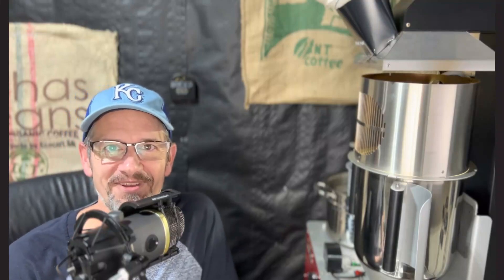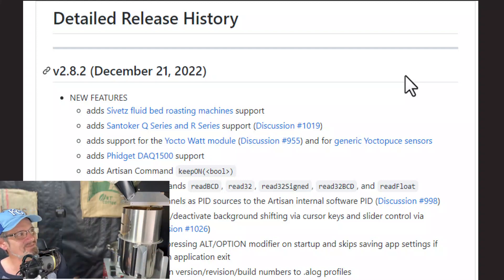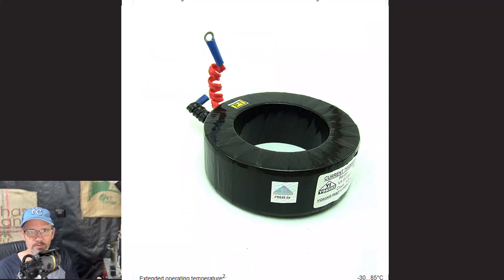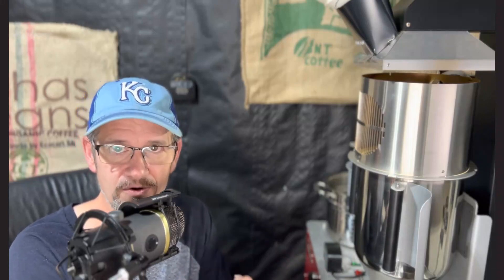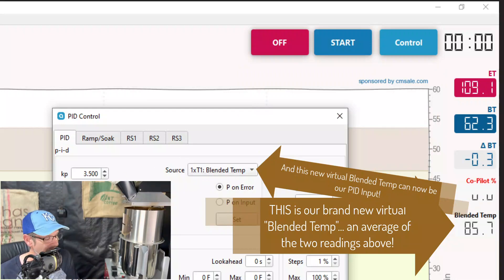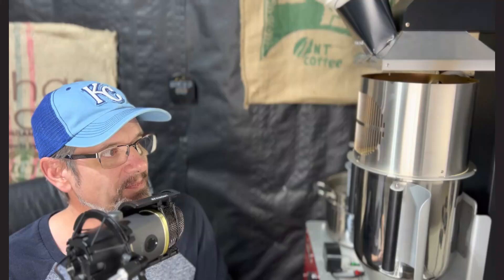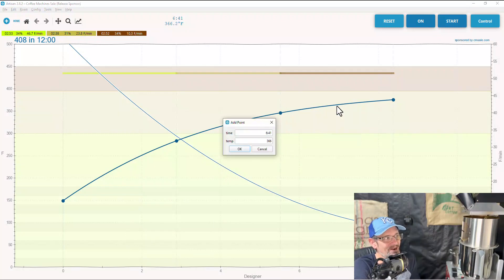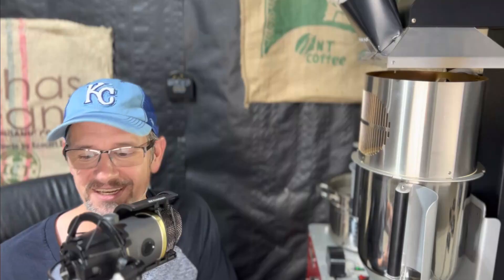My TOP 3 new features in Artisan Scope 2.8.2 for Coffee Roasters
As a coffee roaster and creator of the Hermetheus Roaster Co-Pilot automation kit, I rely on Artisan software almost daily. This video covers the top three features of Artisan 2.8.2, according to me. :-)

You can learn more about the Hermetheus Roaster Co-Pilot automation kit for Coffee Crafters roasters